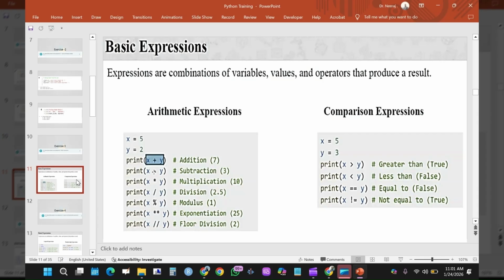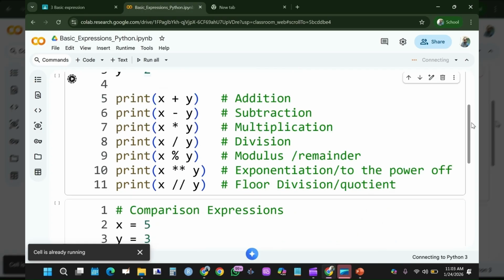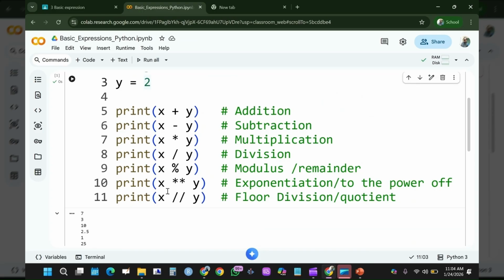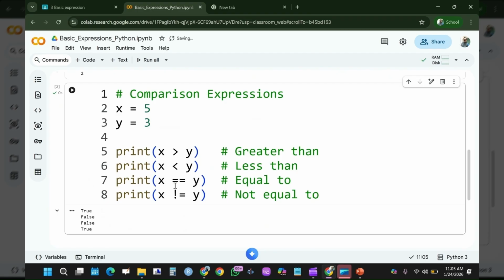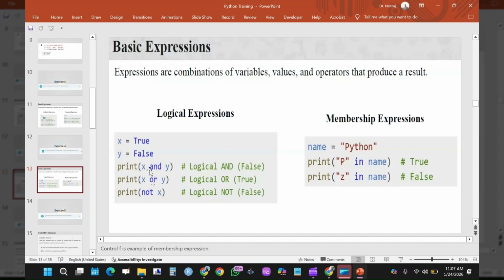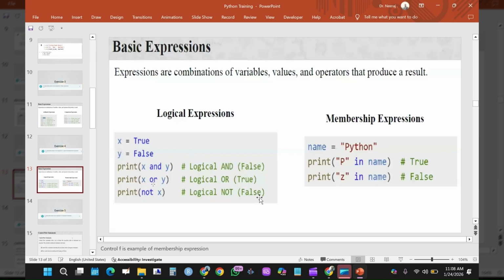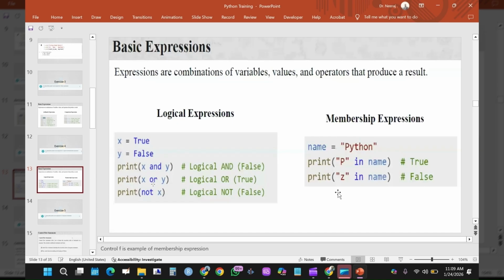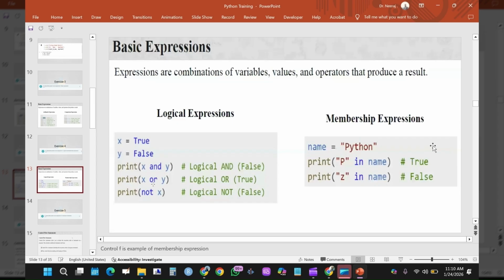Concept 2 Python Expresssions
Python Expressions form the base of every Python program. This video explains how expressions work, how Python evaluates them, and why they are important for writing clear code. You will learn arithmetic, comparison, and logical expressions in simple language with easy examples. By the end, you will clearly understand how values, variables, and operators combine to produce results in Python.

TIMESTAMPS
00:00 – Introduction
00:20 – What Are Python Expressions?
02:00 – Types of Expressions with Examples
05:00 – Conclusion